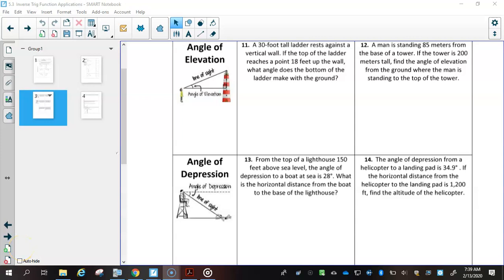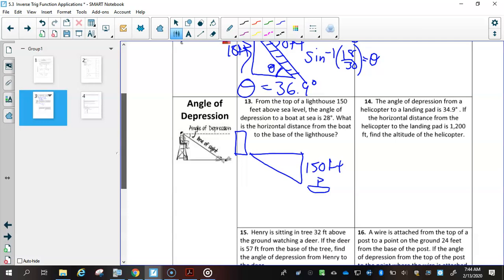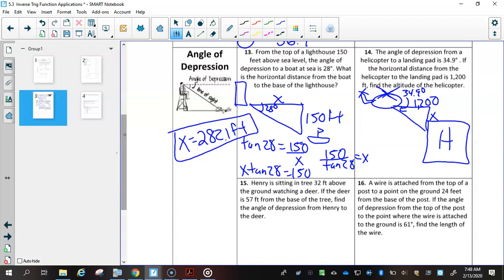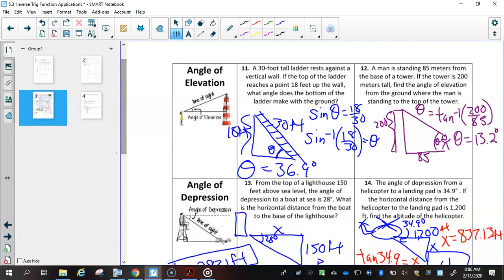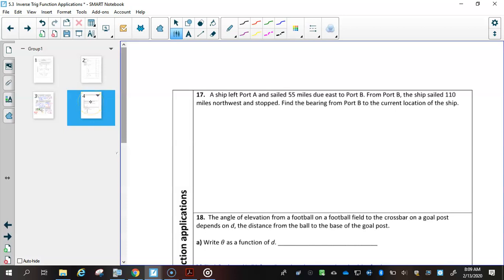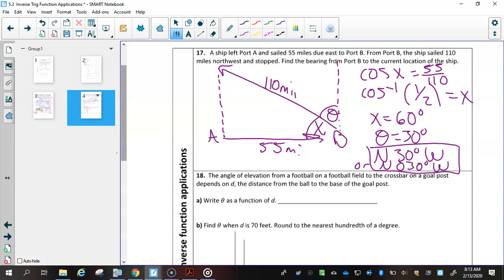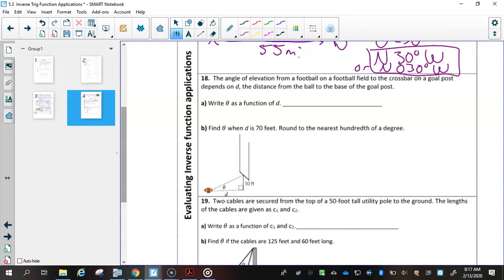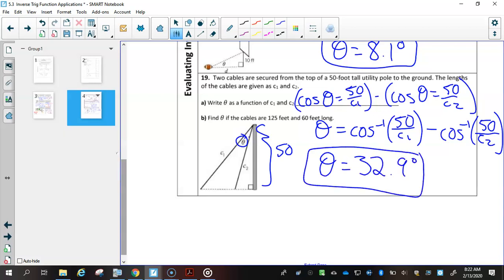1st pd 2-13